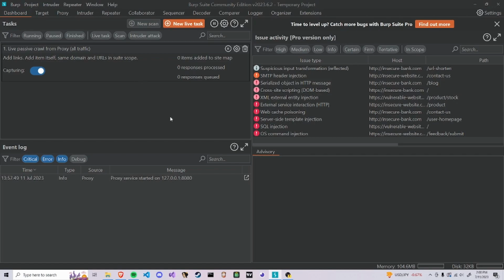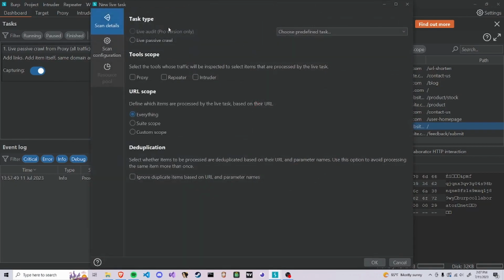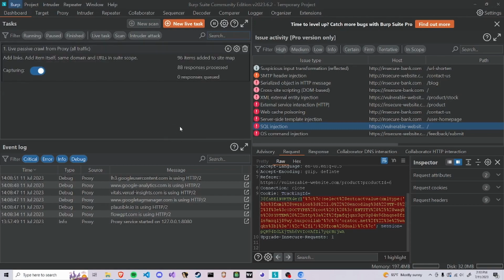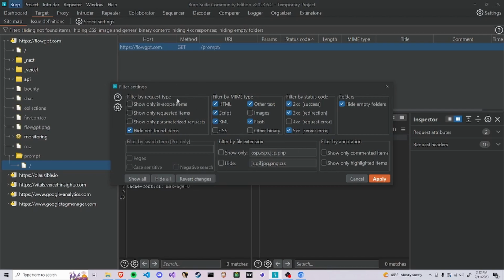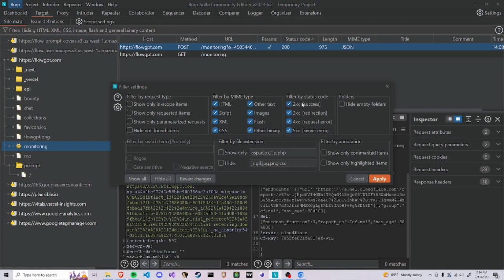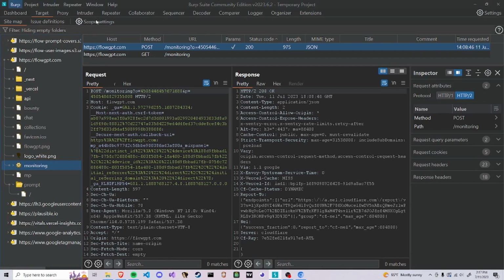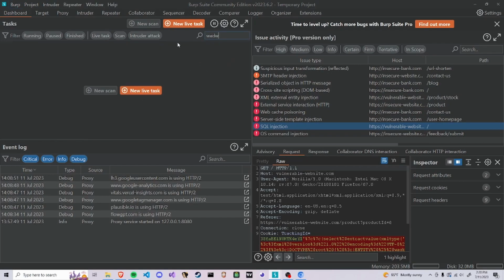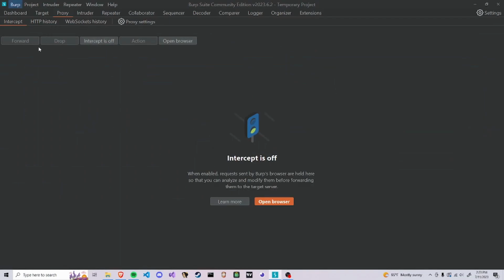Burp Suite Basics | pt.1 Dash & Target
This will be a on going series until i cover all the options and give a basic overview of how it works. I hope you like this series because next is wireshark